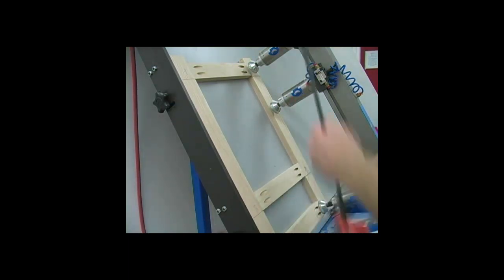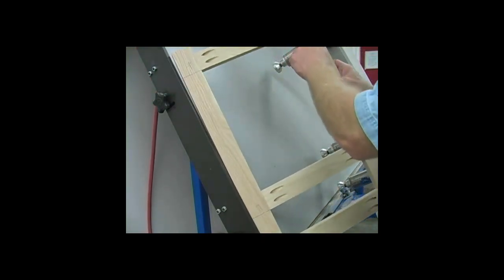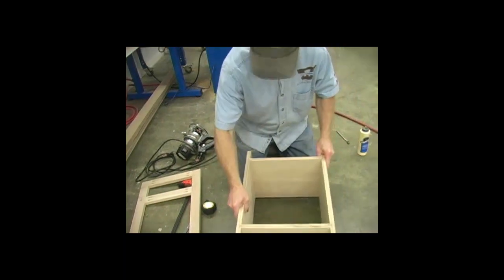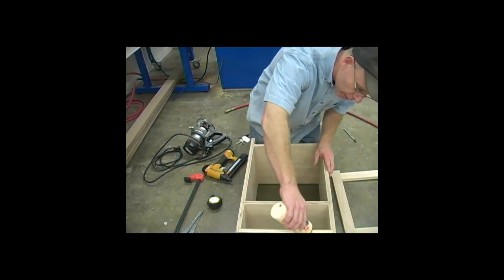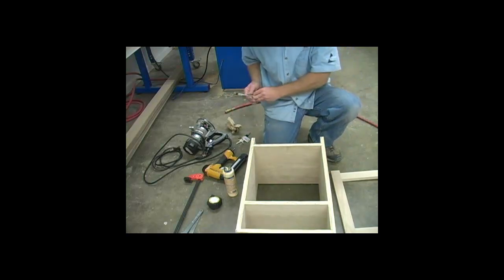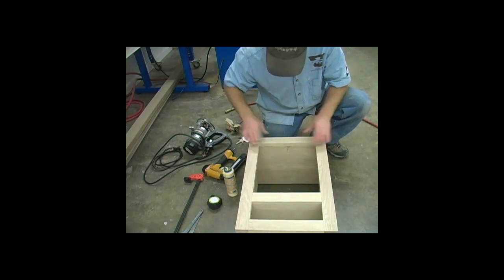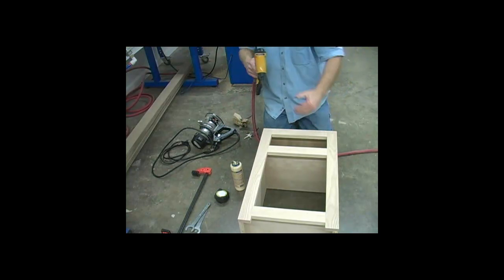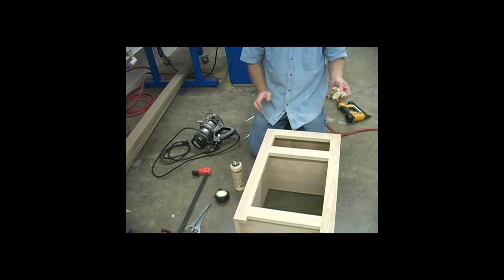how to attach face frame to nightstand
Sample of teaching tutorial for students in shop class that are building a nightstand.  Demonstration is also provided during class time.